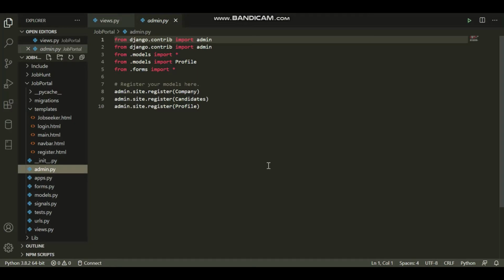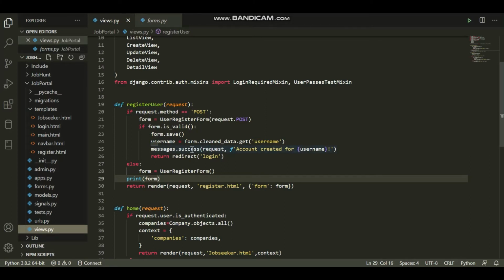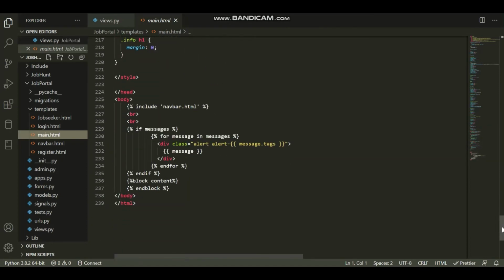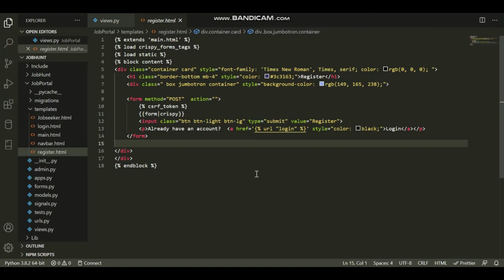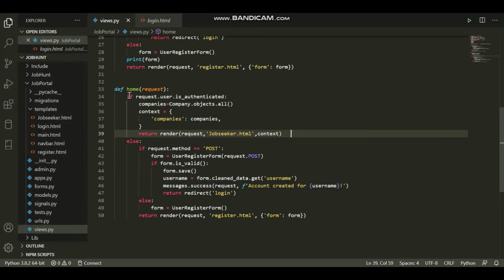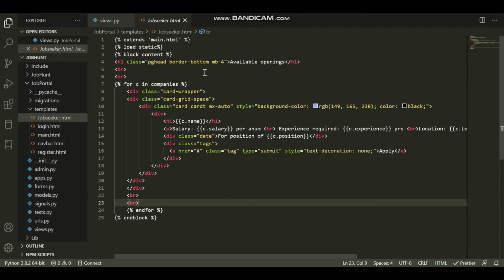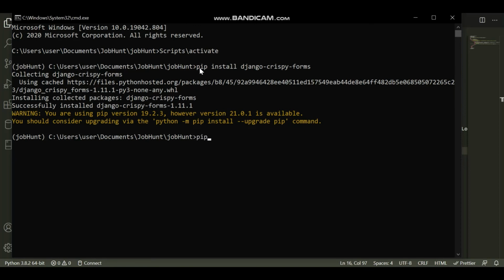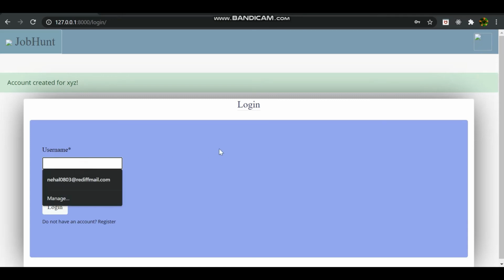How to create login and register page in Django in 2021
This is the third video of our project where we create our login, register and home pages and show how to create forms and authenticate them and also just display all the available jobs in the home page for creating the base for our application. We will create an apply page and a form for posting jobs in the next video and practically show how to use many to many relations in a project.
Here are the links to some resources and feel free to ask your doubts and suggestions in the comment section and we will try our best to help you out with it.